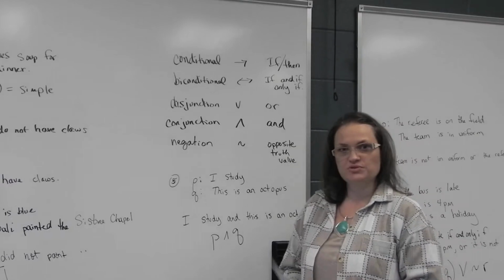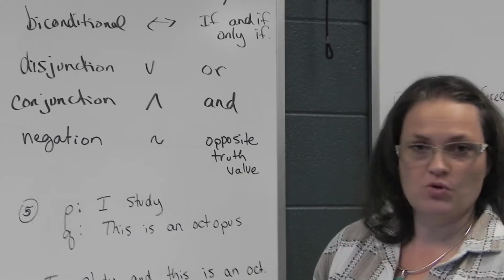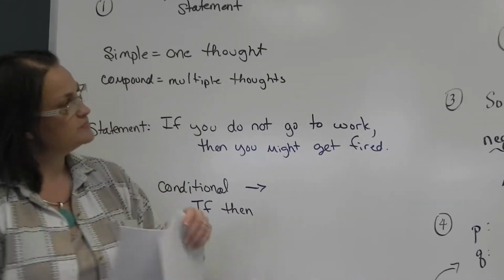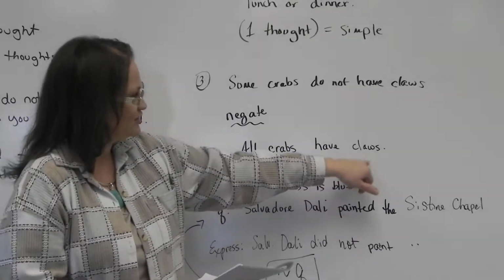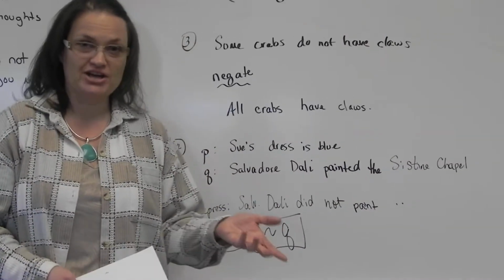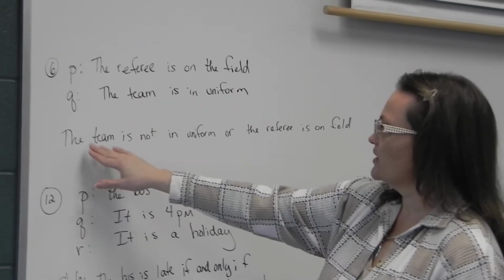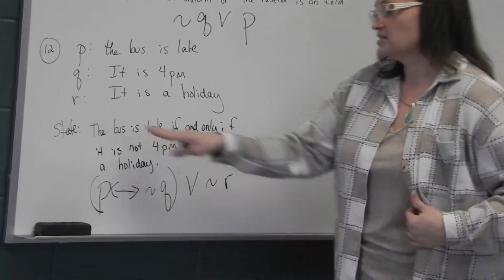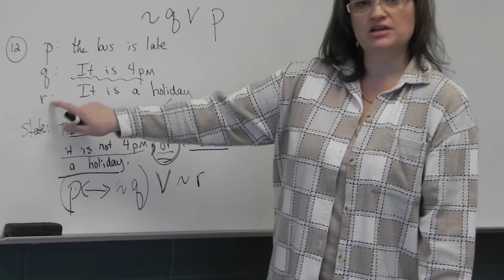MAT 110 3.1 Logic